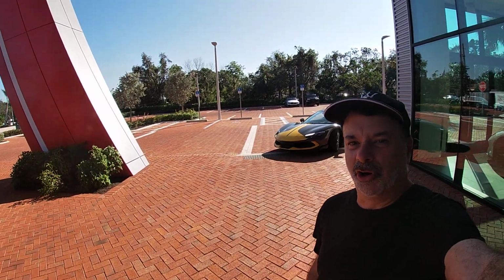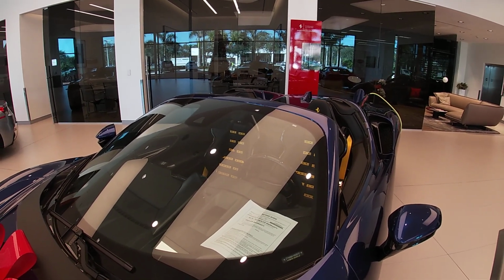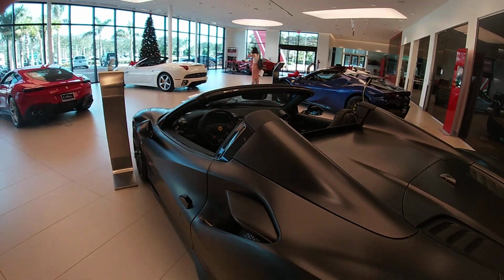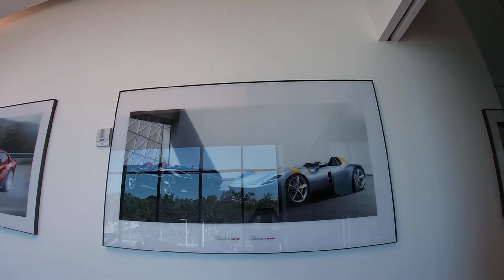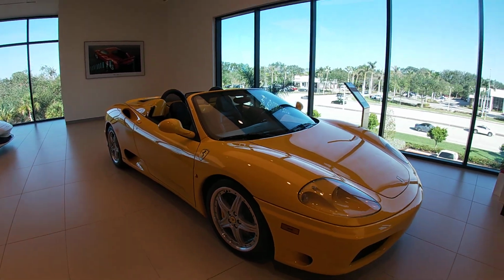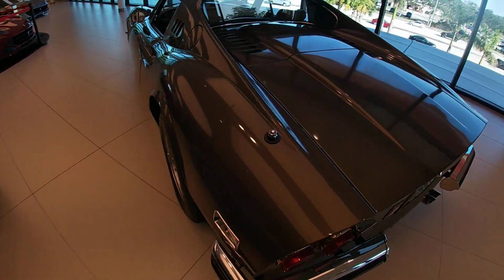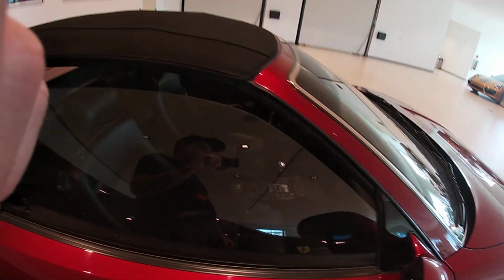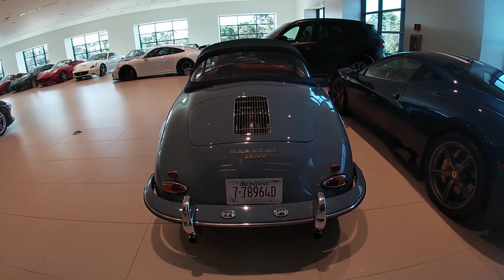Ferrari of Naples Tour Plus Dinos & F12 TDF by Drivin' Ivan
TikTok TheRealDrivinIvan
Insta DrivinIvanKatz

Drivin' Ivan checks out the Ferrari of Naples Dealership in the Fall of 2022.

Drivin' Ivan checks out the Halloween Cars & Coffee at Ferrari of Washington

Drivin' Ivan checks out every car at the Ferrari of Washington Cars and Coffee on September 24th, 2022.

Drivin' Ivan checks out the pontoon fendered original Ferrari Testa Rossa at the SImeone Museum in Philadelphia, Pennsylvania.  Everyone wants a 1962 GTO, I'll take this one please!

Drivin' Ivan shows you his current car collection with his original song, Dance With Me in the background.

Just search for any of these cars on YouTube and Drivin' Ivan Katz to see my full reviews.